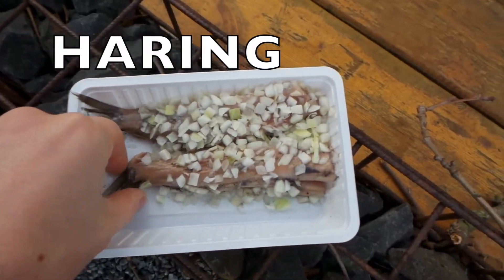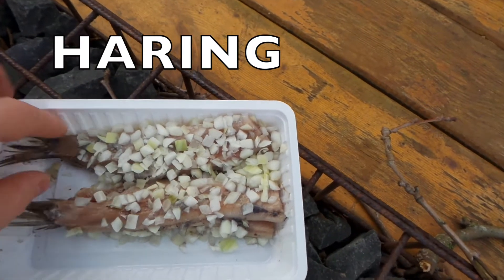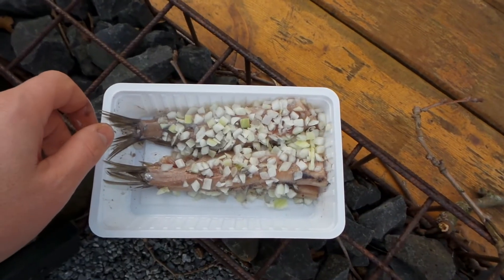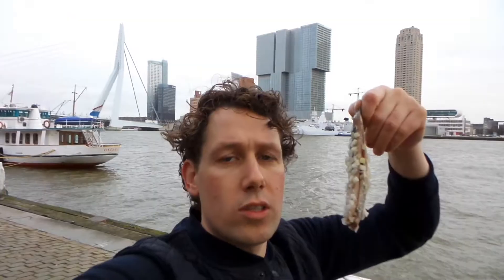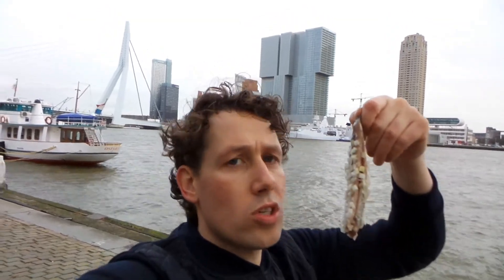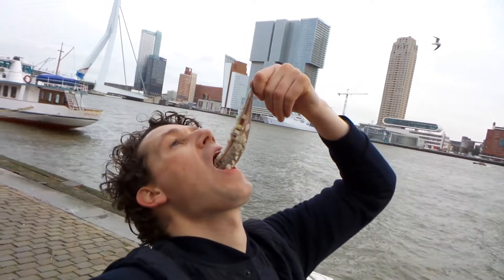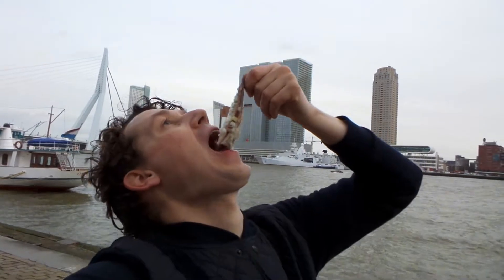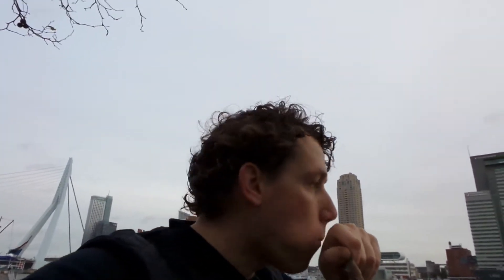Tasting Snacks in Holland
Hi Guys! In this video I'm going to taste 3 typical Dutch snacks that people in The Netherlands love to eat. I'm filming in my home town Rotterdam. I will taste a haring, that's a raw fish we love to eat, an oil ball, looks like a donut and a frikandel, a deep fried sausage. I think you know these kind of videos also from TiffyQuake, shane, BuzzFeedVideo, Oli White or Elly Awesome. Let me know if I have to taste any snacks or candy from your country.

Hallo! In deze video ga ik 3 typisch Nederlandse snacks proeven die mensen in Nederland erg lekker vinden. Ik ga filmen in mijn woonplaats Rotterdam. Bedankt voor het kijken en geniet !! Ik zal een haring proeven, dat is een rauwe vis die we graag eten, een oliebol, ziet eruit als een donut en een frikandel, een gefrituurde worst. Laat me weten als ik snacks of snoep smaak uit jouw land moet proeven.

Oi pessoal! Neste vídeo eu vou provar 3 típicos petiscos holandeses que as pessoas na Holanda gostam de comer. Eu estou filmando na minha cidade natal Rotterdam. Vou provar um Haring, que é um peixe cru nós gostamos de comer, uma bola de petróleo, parece uma rosquinha e um frikandel, uma salsicha frito. Deixe-me saber se eu tenho que provar qualquer lanches ou doces de seu país.

مرحبا الرجال! في هذا الفيديو انا ذاهب الى تذوق 3 وجبات خفيفة الهولندية النموذجية أن الناس في هولندا يحبون تناول الطعام. أنا تصوير في مسقط رأسي روتردام. شكرا لمشاهدة والتمتع !! وسوف تذوق هارينغ، وهذا السمك النيء نحن نحب لتناول الطعام، كرة النفط، يبدو وكأنه دونات وfrikandel، النقانق المقلية. اسمحوا لي أن أعرف إذا كان لدي لطعم أي وجبات خفيفة أو الحلوى من بلدك.

Hai kawan! Dalam video ini saya akan merasakan 3 makanan ringan khas Belanda bahwa orang-orang di Belanda suka makan. Aku syuting di rumah saya Rotterdam. Terima kasih untuk menonton dan menikmati !! Saya akan terasa haring, itu ikan mentah kita suka makan, bola minyak, tampak seperti donat dan frikandel sebuah, sosis goreng. Beritahu saya jika saya harus mencicipi setiap makanan ringan atau permen dari negara Anda.

Chao cac bạn! Trong video này, tôi sẽ nếm đồ ăn nhẹ 3 Hà Lan điển hình mà mọi người ở Hà Lan thích ăn. Tôi đang quay phim tại thành phố quê hương của tôi Rotterdam. Cảm ơn cho xem và thưởng thức !! Tôi sẽ nếm một Haring, đó là một cá sống chúng ta thích ăn, một bóng dầu, trông giống như một chiếc bánh rán và một frikandel, một xúc xích chiên. Hãy cho tôi biết nếu tôi phải nếm bất kỳ đồ ăn nhẹ hoặc kẹo từ nước bạn.

こんにちは、みんな！このビデオでは、私はオランダの人々が食べるのが大好き3典型的なオランダのスナックを味わうつもりです。私は私の故郷ロッテルダムで撮影しています。見て、楽しんでいただきありがとうございます！私はそれは、我々は、オイルボールを食べるのが大好き刺身だドーナツとfrikandel、揚げソーセージのように見える、ヘリングの味になります。私はあなたの国からの任意の軽食やお菓子を味わうことがあれば、私に教えてください。